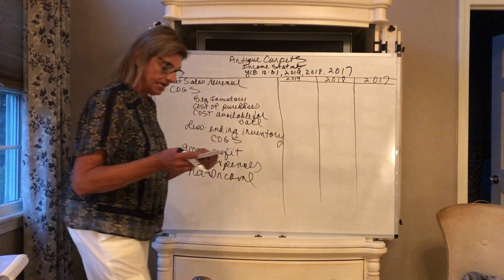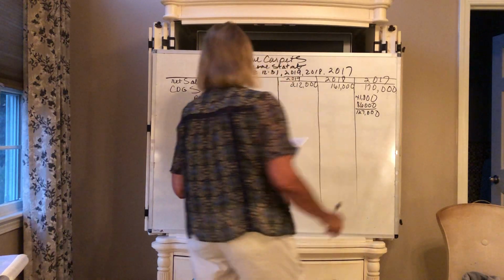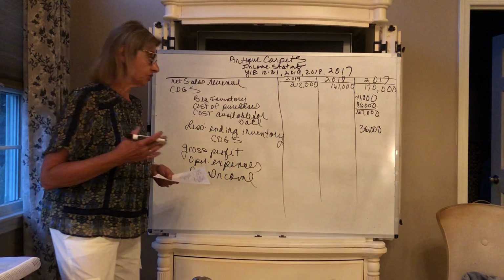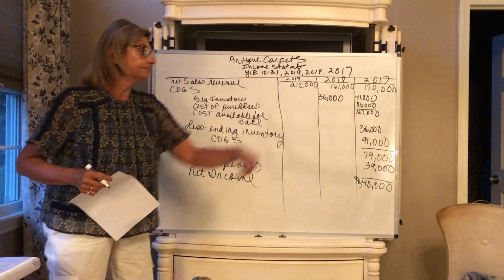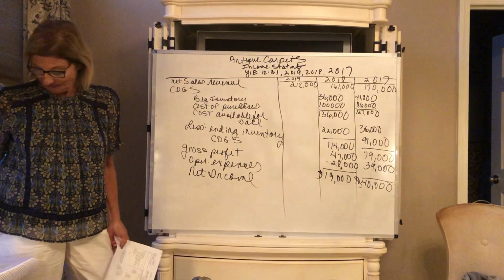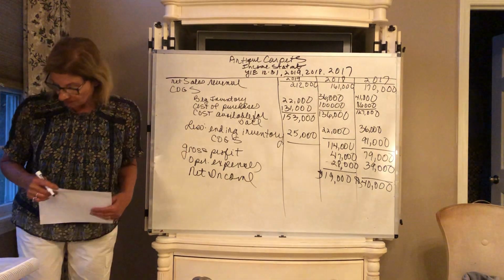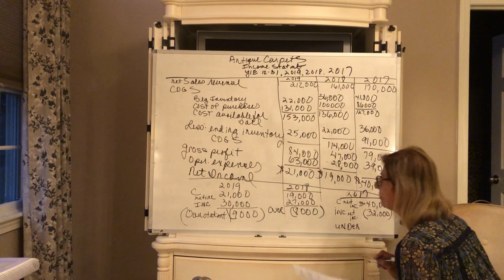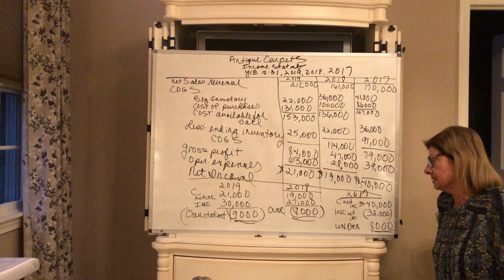ACC 101 Chapter 6 Correcting Inventory Errors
Chapter 6 Correcting Inventory Errors on Income Statements: Page 367 Problem P 6-36B